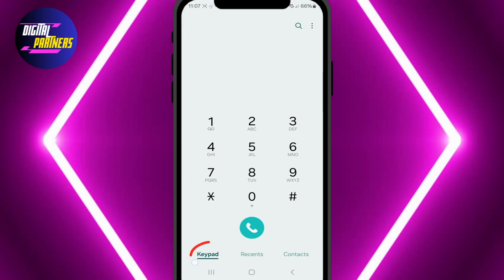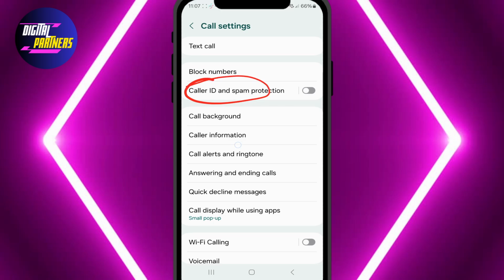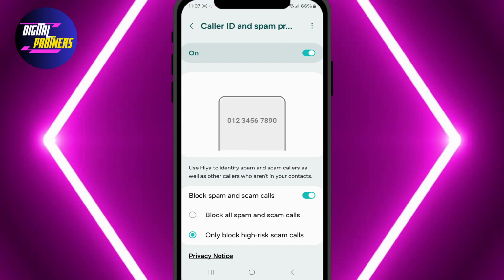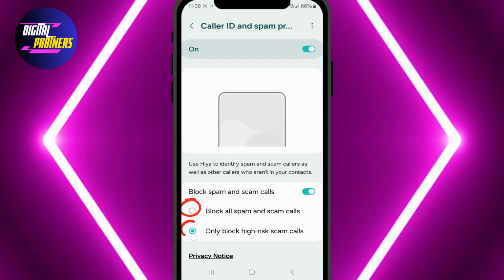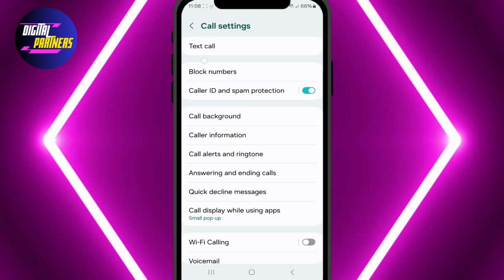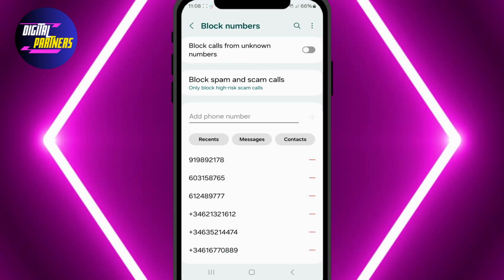How to Block Spam and Scam Calls on Samsung Quick & Easy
In this step-by-step tutorial, we show you how to block spam and scam calls on your Samsung phone. Learn how to enable Caller ID and spam protection, block unknown numbers, and stop unwanted calls for a safer and more peaceful phone experience.